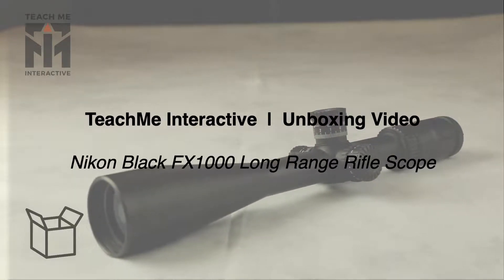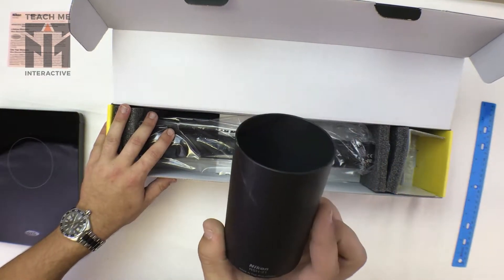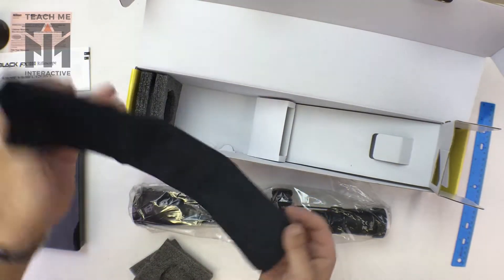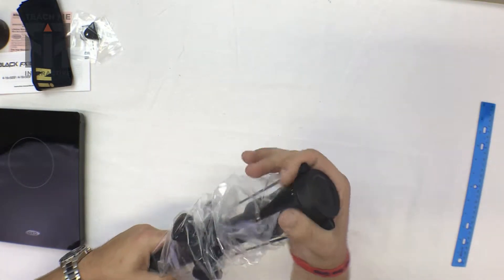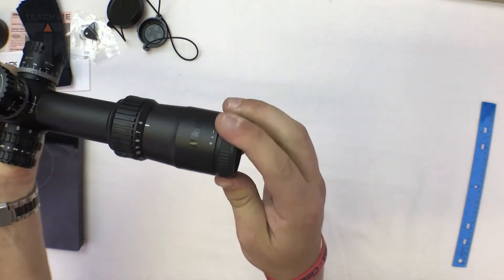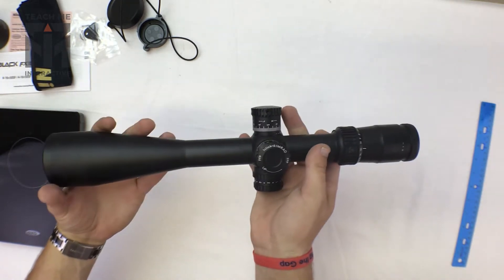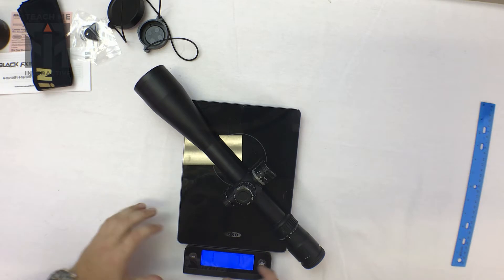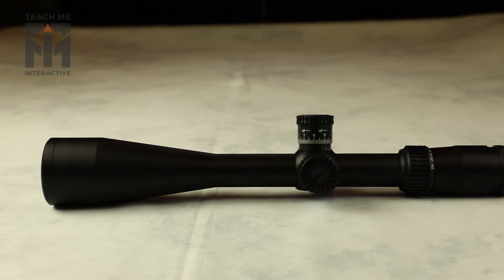Nikon black fx1000 Long Range Scope unboxing Video